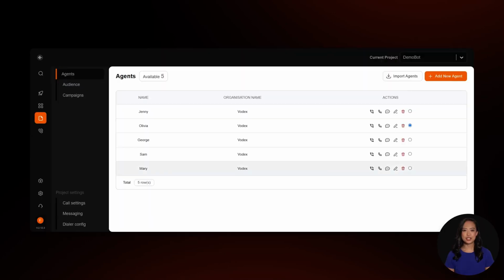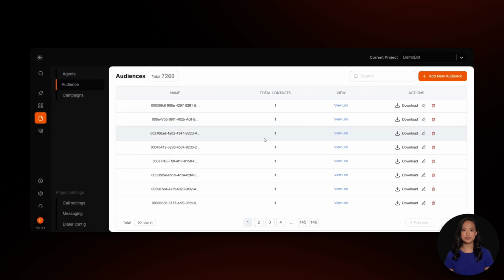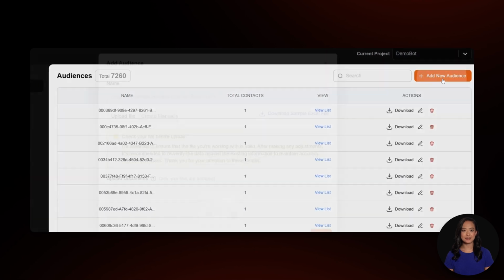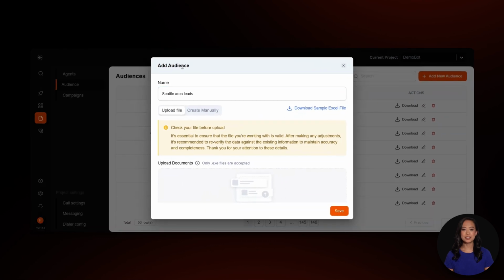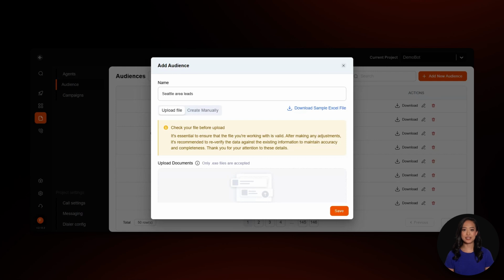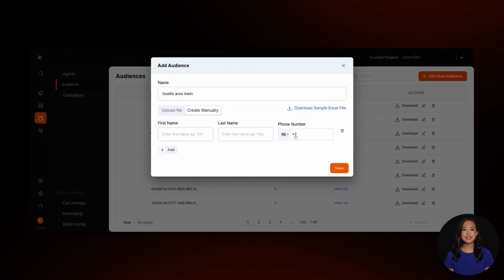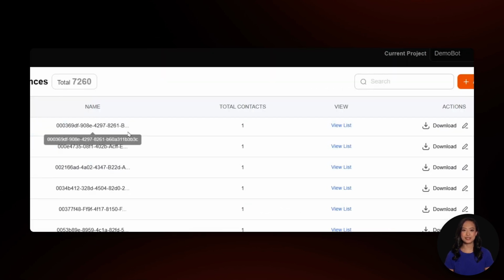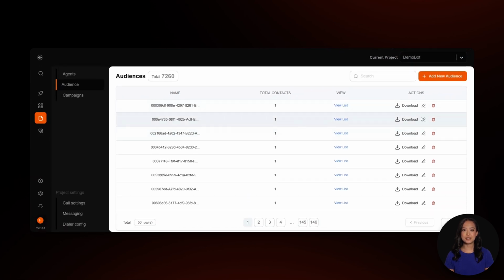How to Add an Audience List to Your Project | Vodex.ai Tutorial Series (Ep 3)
Welcome to Episode 3 of the Vodex Tutorial Series!

In this quick guide, we’ll show you how to upload and manage your contact list inside Vodex — so you can get your campaigns up and running faster. Whether you're importing leads for outreach, reminders, or follow-ups, this step-by-step tutorial covers everything you need to know.